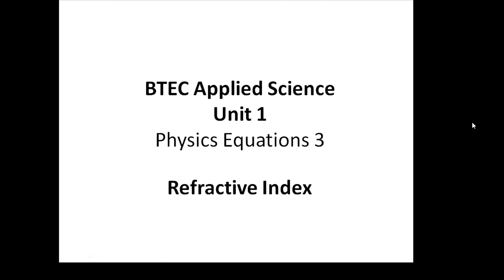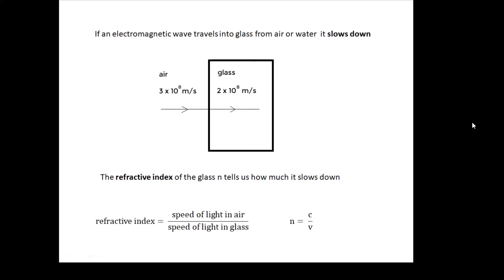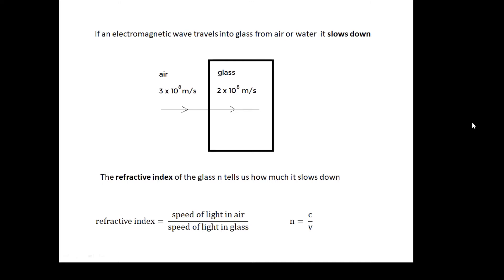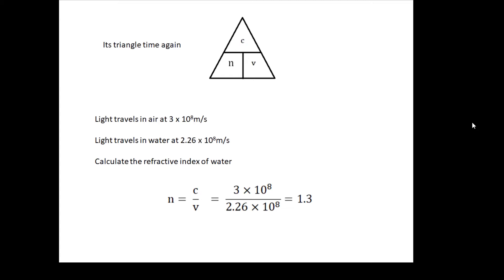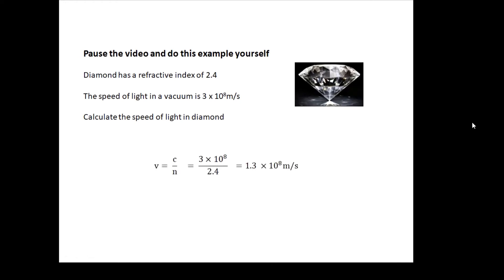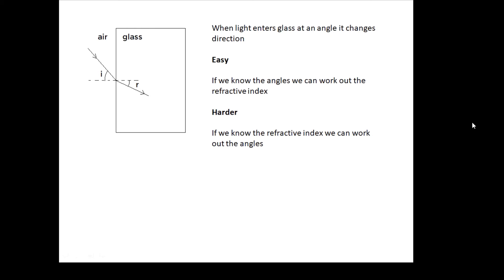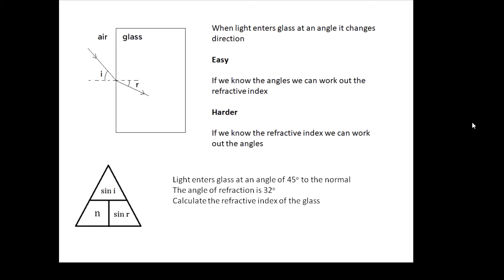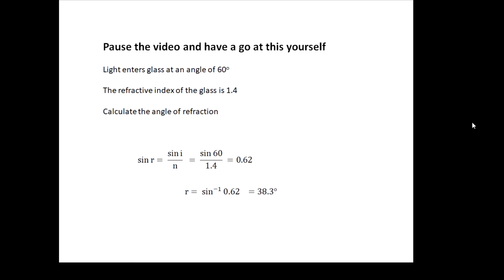BTEC Applied Science Unit 1: Physics equations 3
The 3rd of 6 videos for the Physics exam in BTEC Applied Science Unit 1
This video is about the equations to do with Refractive Index